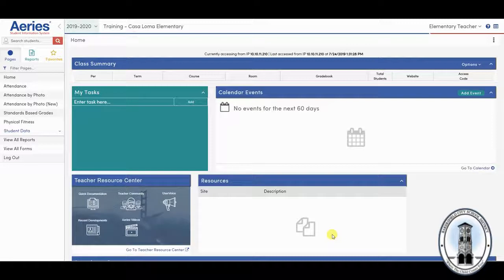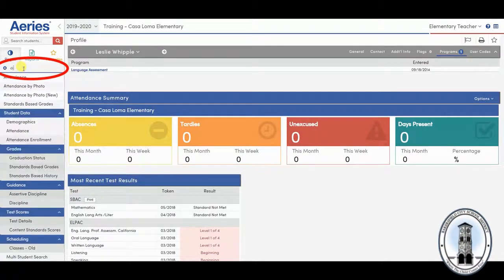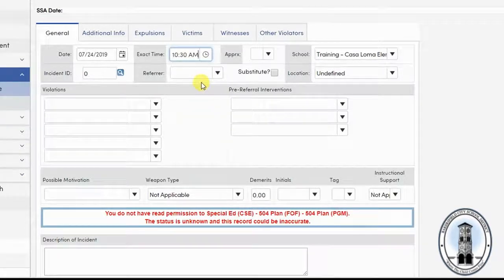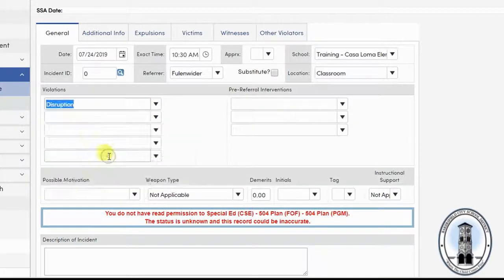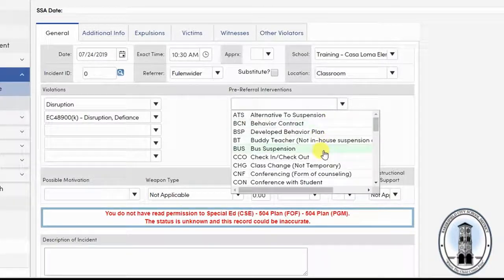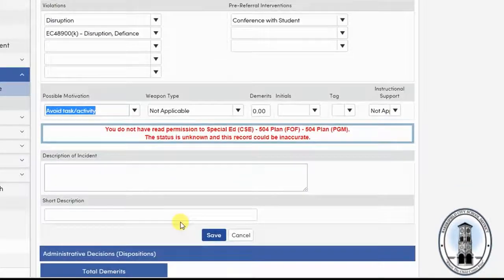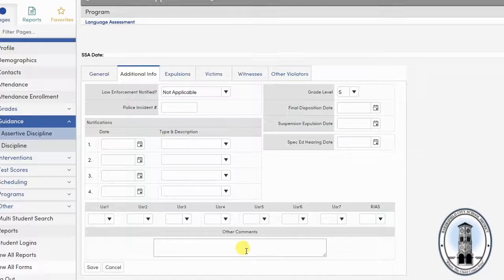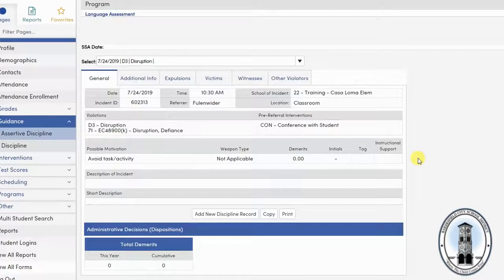Major Office Discipline Referrals in Aeries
Join our Director of Instructional Support Services as he guides you through the process of entering Major Office Discipline Referrals.